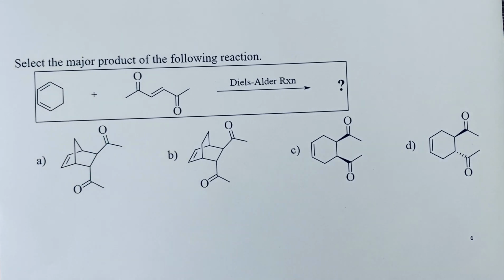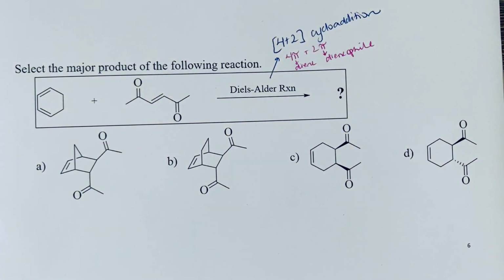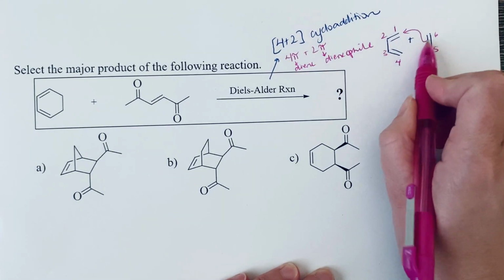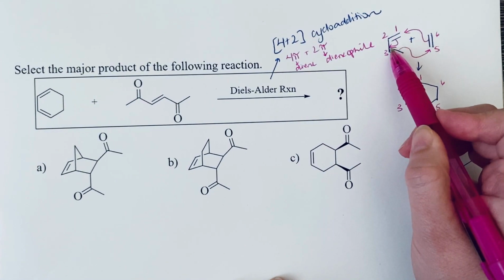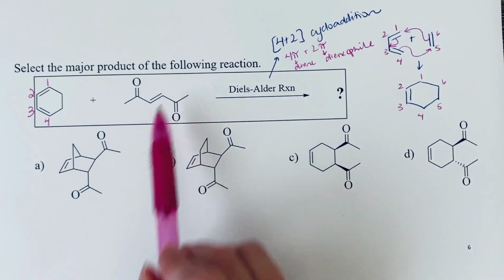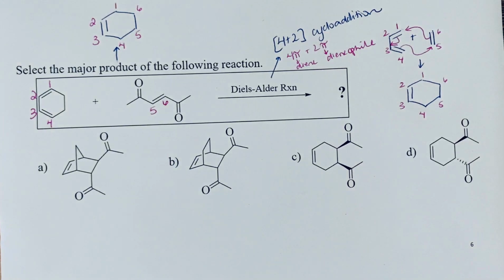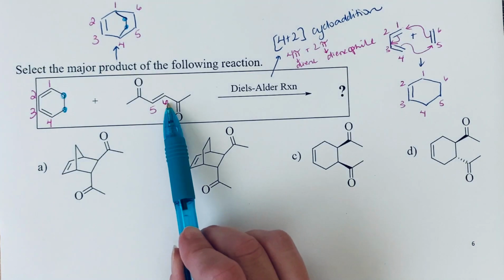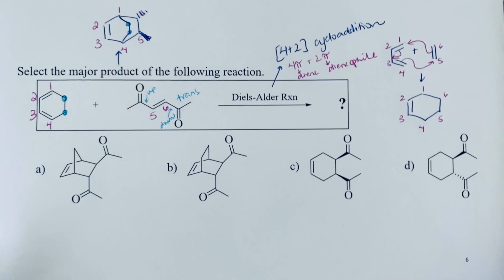Bicyclic Diels-Alder example